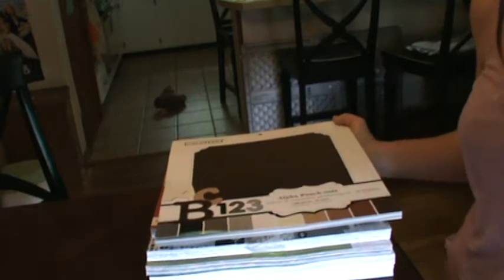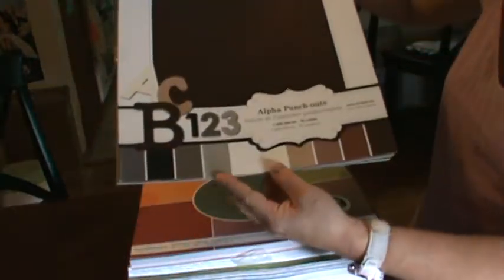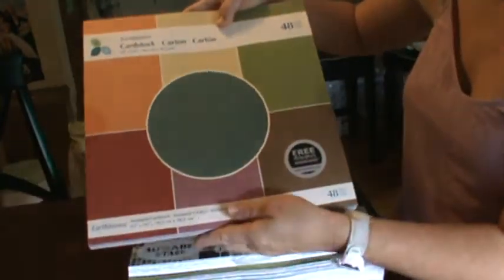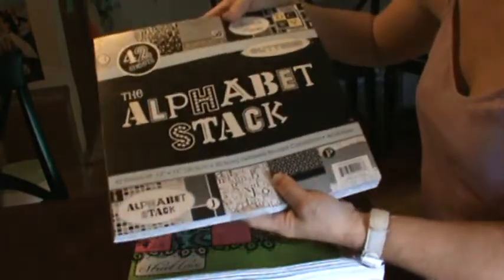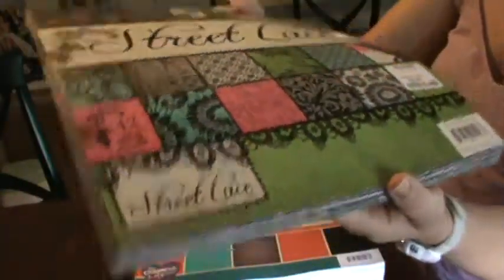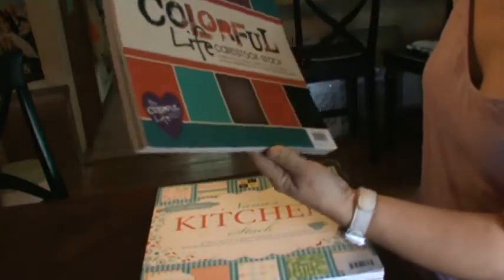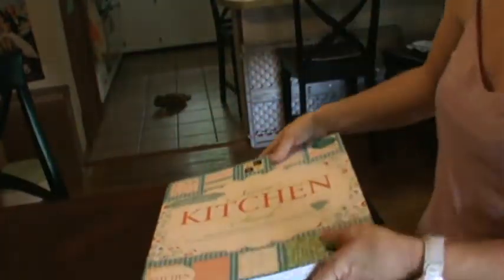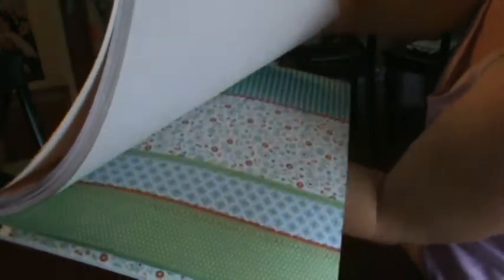PAPER HAUL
new paper stax from marshall's most were $5.99. I believe they also have them at tj maxx. I also got a new video camera last week which should make it easier for me to make more videos for youtube and my blog. I love to share my stuff with the world but my old video camera didn't work with my computer and it was really hard to upload videos from it.